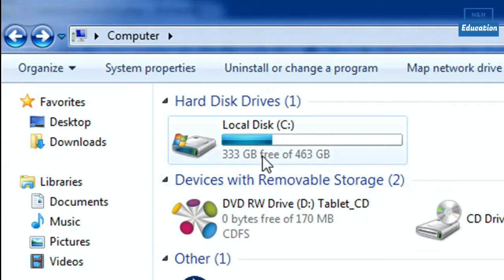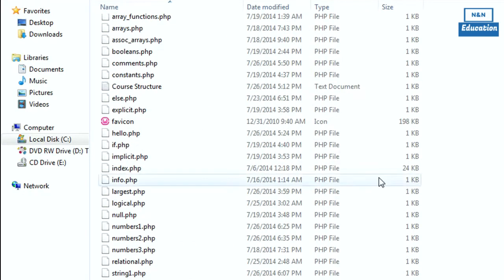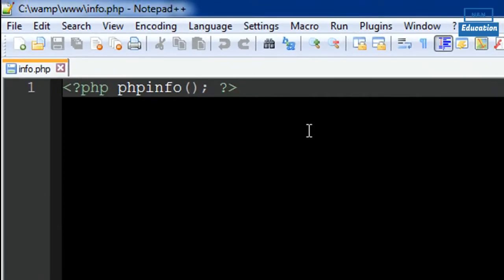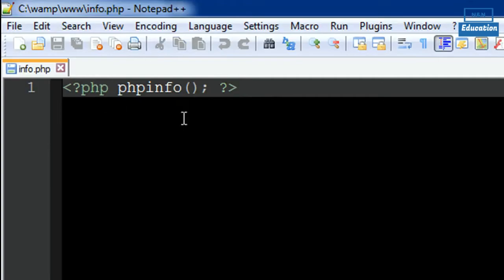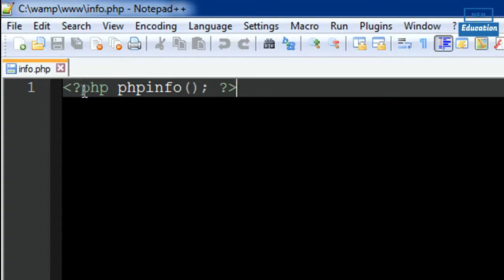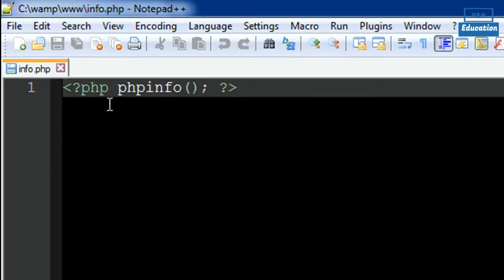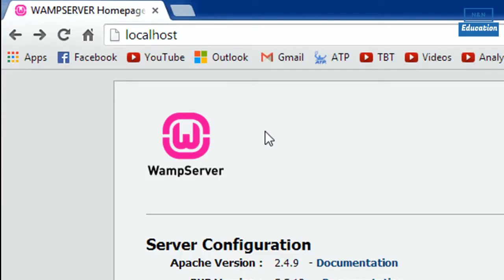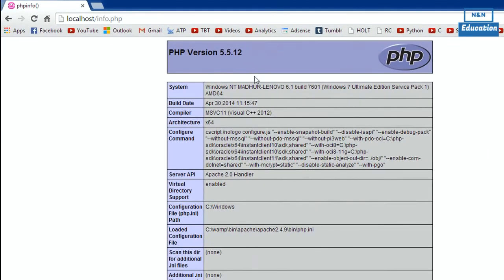PHP: Hypertext Preprocessor -Tutorial no 3 First PHP Script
First PHP Script